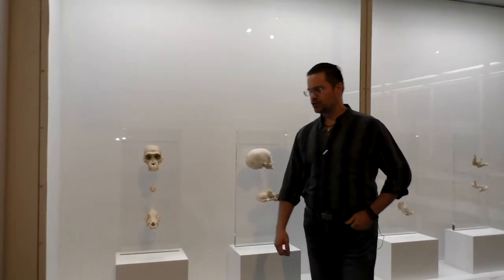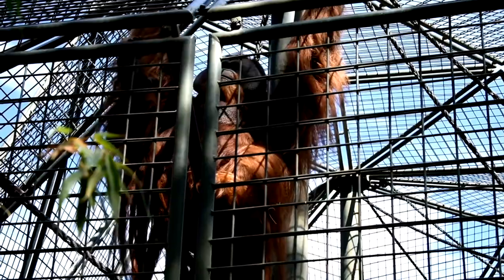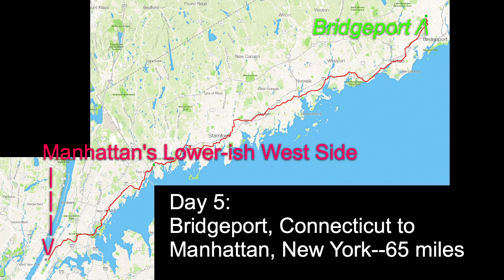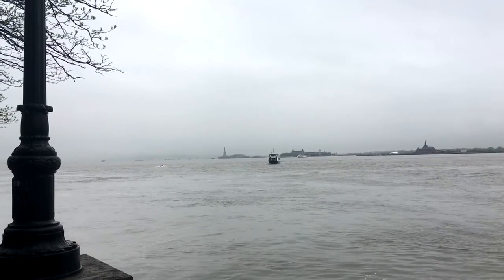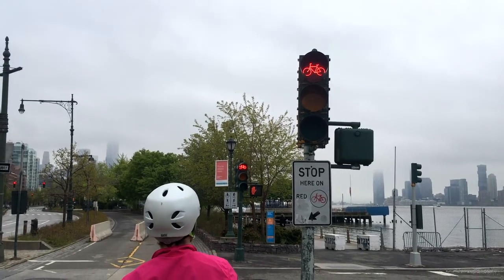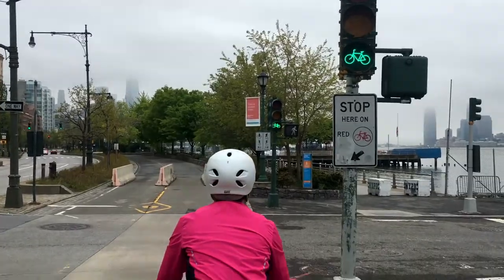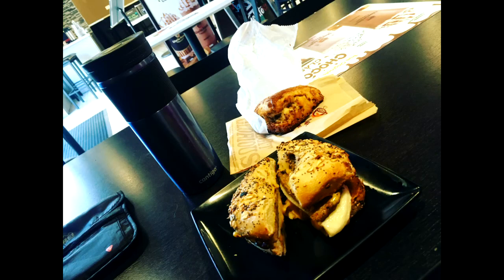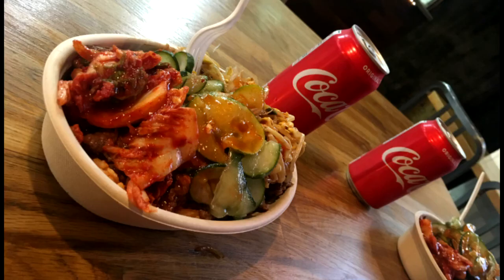Pedal for Pongo Episode 3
In the third installment of Pedal for Pongo, we start right off with Dr. Gary Aronsen telling us about what we can learn about individuals and the changes that occurred within their environments from studying their remains.
We leave Yale and head through New York and into New Jersey, and as we traverse New York City almost 100% separated from motor vehicle traffic, we really begin to contextualize the different factors at play when it comes to environmental conservation.

This program is available in full on DVD at anthrospin.bigcartel.com without interruptions, with higher quality audio and video, and with a whole load of bonus features.
If you are interested in this project (or indeed anything Pedal Powered Anthropology has produced) you can find the trip journal at anthrospin.wordpress.com and if you've generally got any questions about this episode and anything in it you can feel free to email me directly at .

If you wish to support Pedal Powered Anthropology, there are loads of fun incentives available for those who can/do, head on over for more info.

This episode was first posted on May 1, 2020. The next episode will be posted for June 1, 2020. Lastly, this episode is broken off of the entire film, which runs for over an hour. Sometimes really weird things happen. It was reviewed during editing, again when made into this episode, and again before upload. IF I MISSED SOMETHING STUPID, and there's an audio spike or drop off, or an image is randomly flipped, etc., please let me know. These things get missed sometimes because neither technology nor humans are perfect.